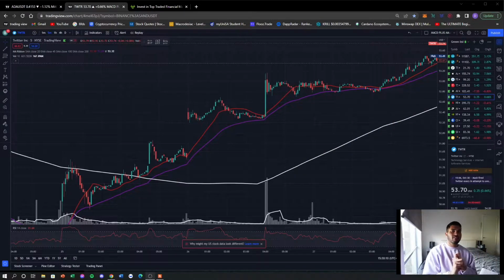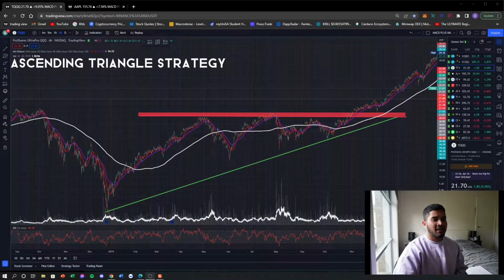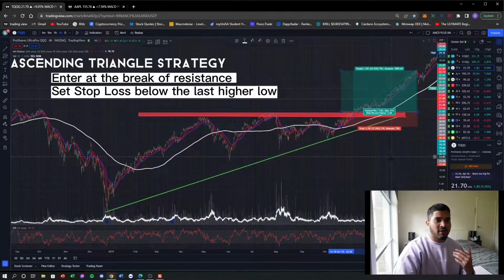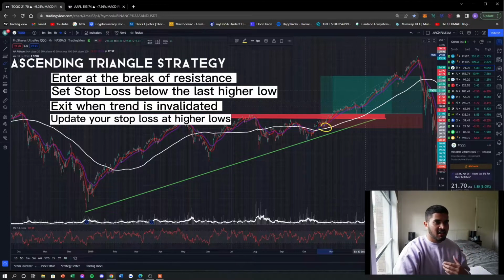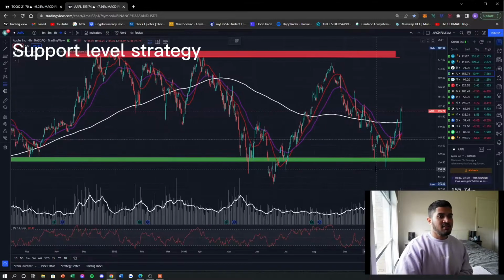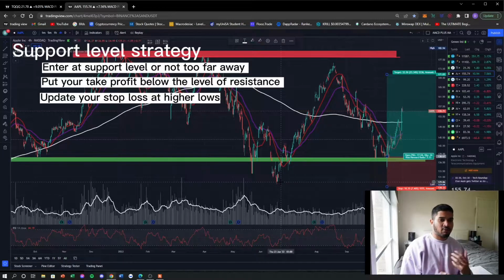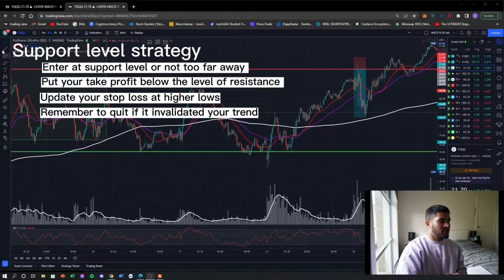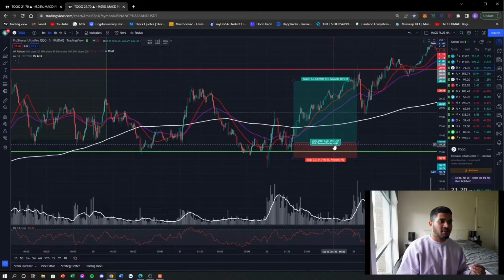How to make money: for beginners, using support and ascending triangles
I will teach how beginners cam take trades and show trading set ups that have high probabilities of winning. It is vital to understand how to take trades and how to make money easily starting out so I will make sure to teach and guide you.